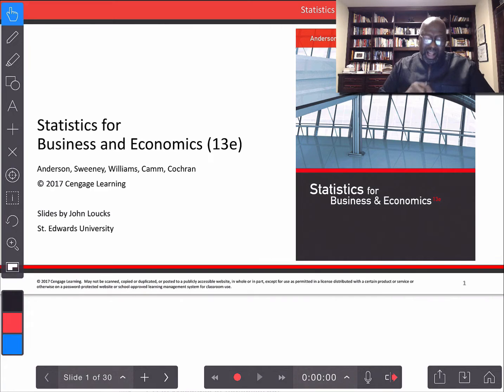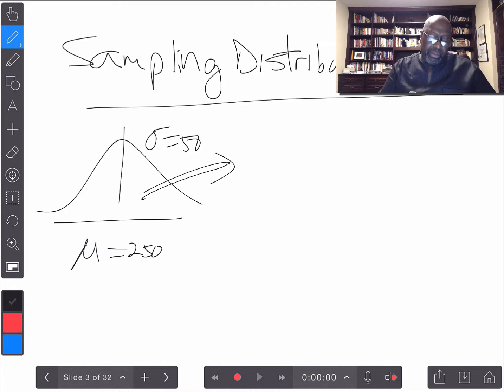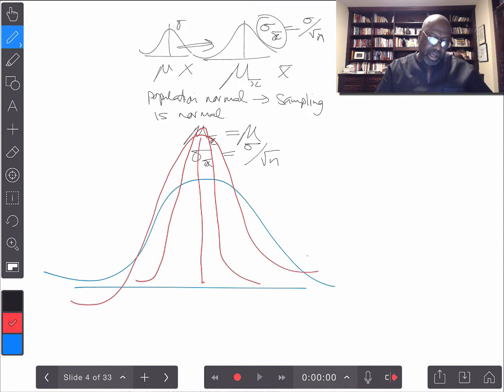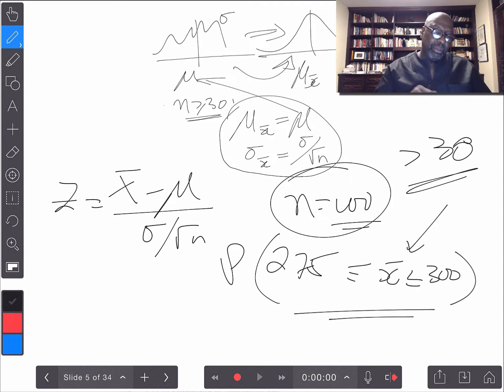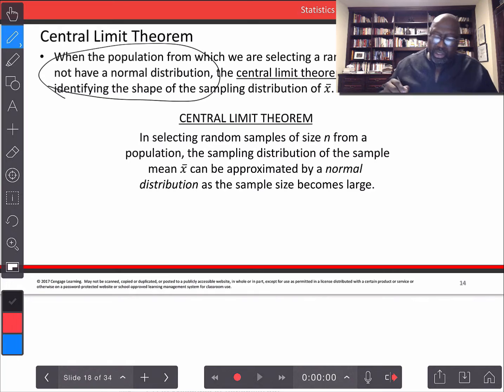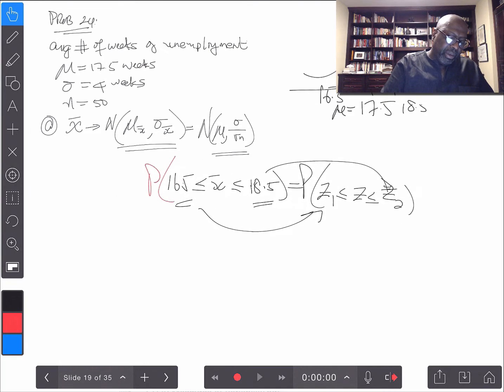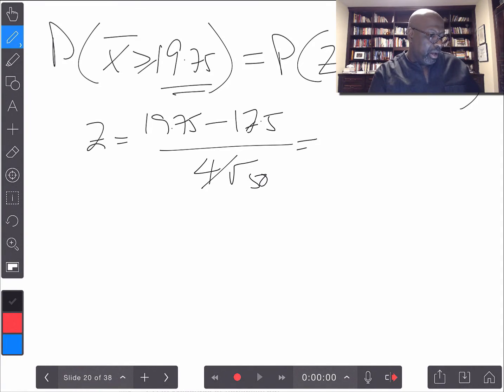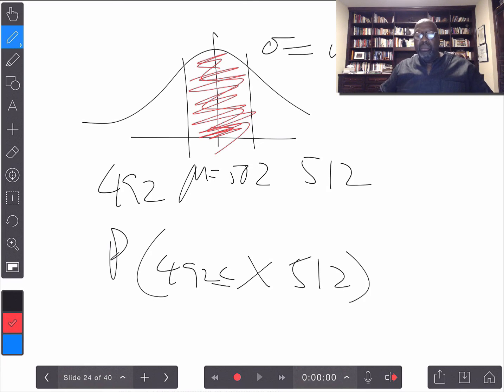Sampling Distribution of the Mean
Introduction to Sampling Distribution of the Sample Mean